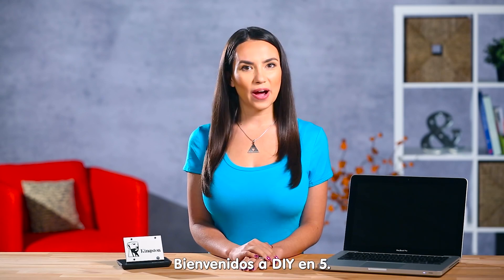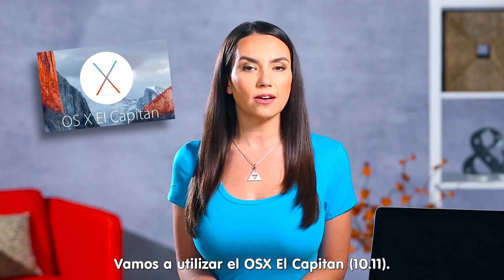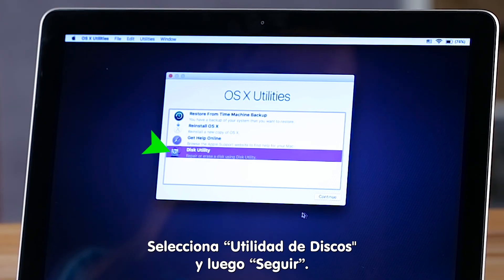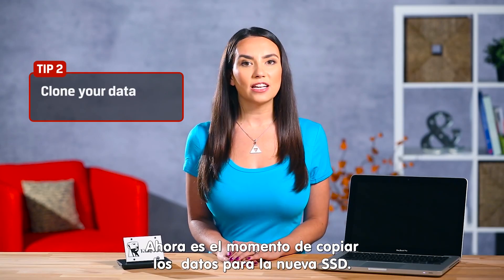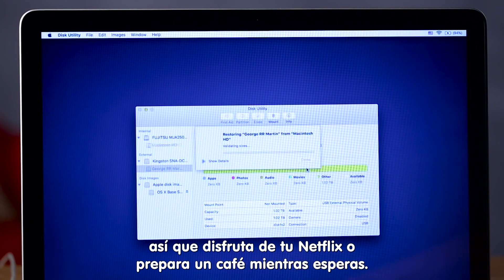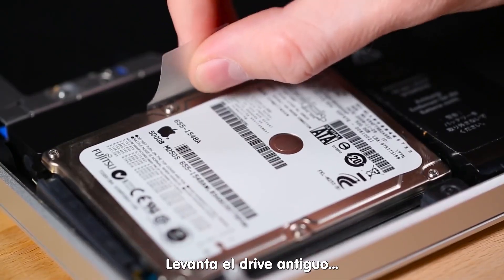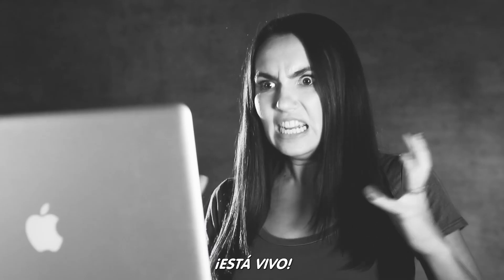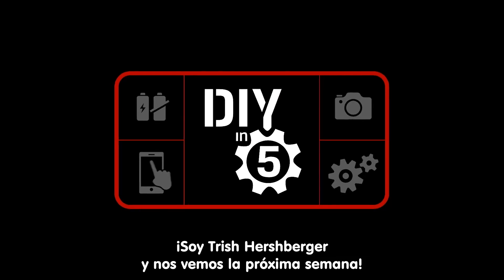Instalar un SSD en una Macbook Pro - DIY in 5 - Cómo acelerar tu PC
La manera más fácil y sencilla para instalar el SSD de Kingston en tu Macbook Pro ¡En tan pocos minutos tu máquina correrá velozmente!

Hay una para cada estilo de vida.